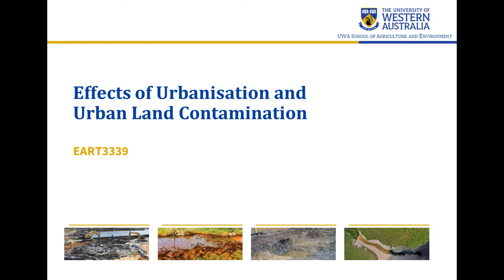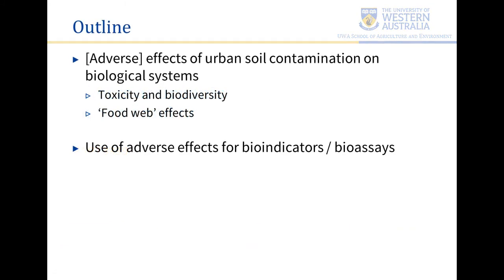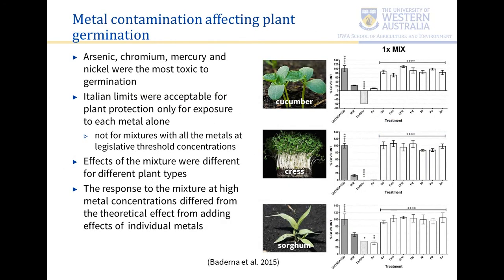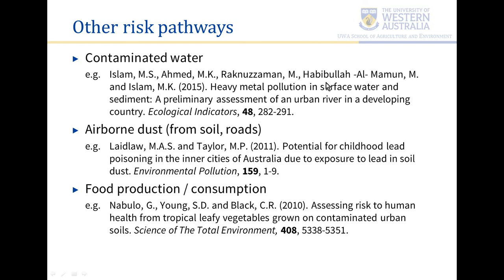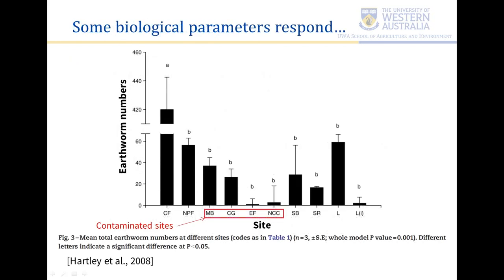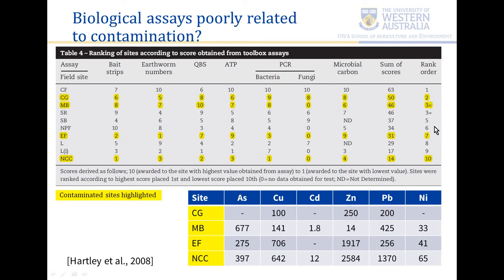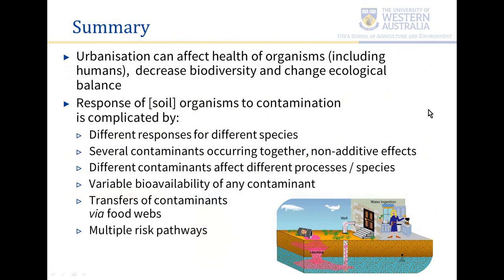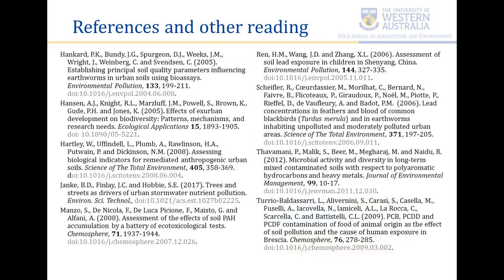EART3339 Bio effects of urbanisation and contamination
Urbanisation and urban soil contamination can affect health of organisms (including humans),  decrease biodiversity and change ecological balance. Lots of examples from journal articles.